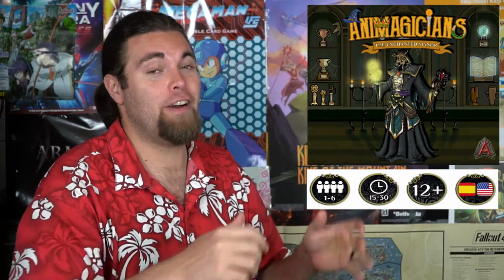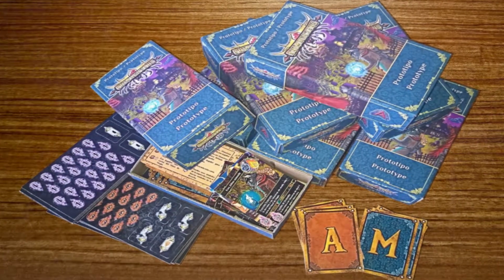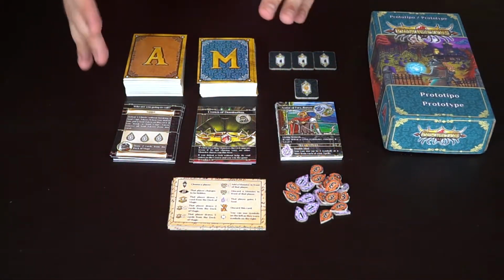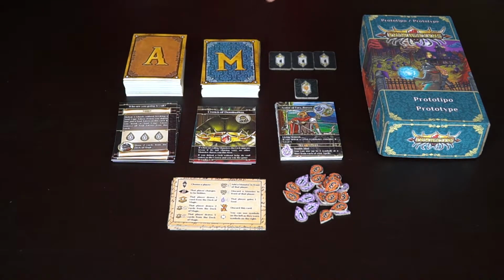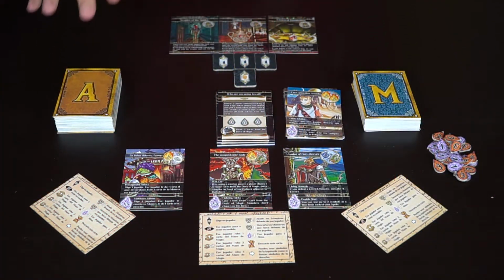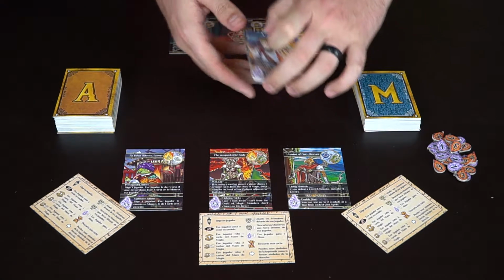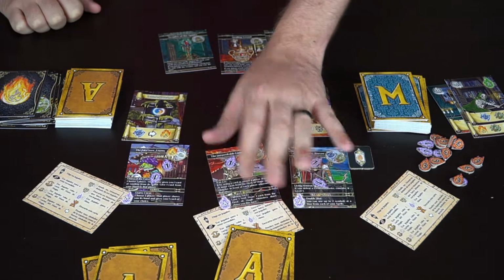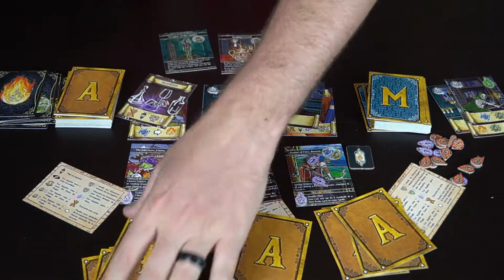Animagicians -Kickstarter Board Game Review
Animagicians Review by Unfiltered Gamer